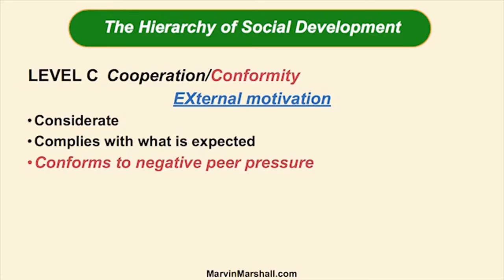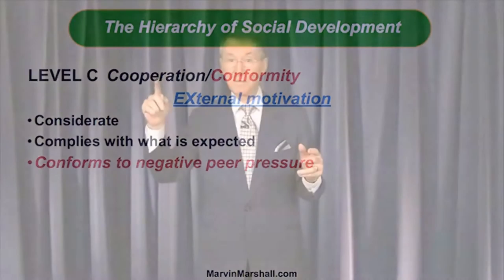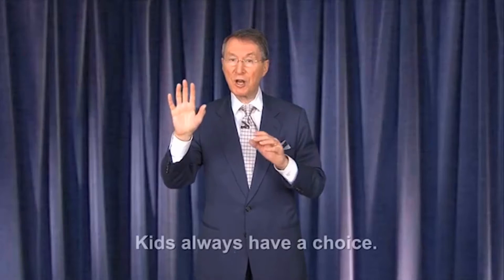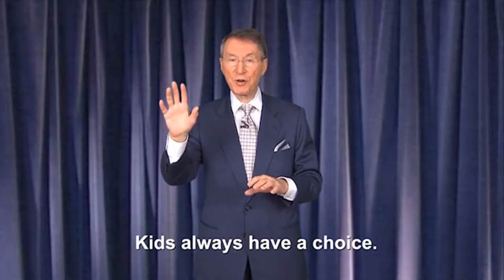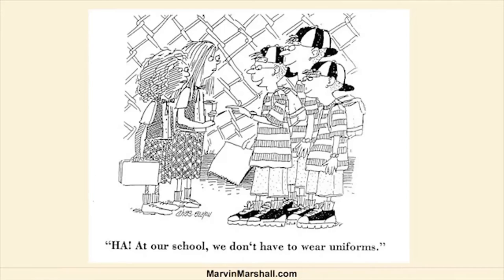Module 37 - Understanding External Motivation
This module introduces external motivation. It is explained along with how the concept of cooperation, which is expected, differs from the concept of conformity that can have a negative effect on young people who have a strong a desire to be liked and conform to their friends. Having the vocabulary empowers against negative peer influence. How teachers inadvertently aim at Level C (external motivation) rather than Level D (internal motivation) is demonstrated along with the difference between these two levels.